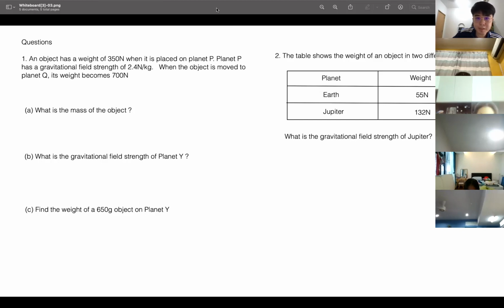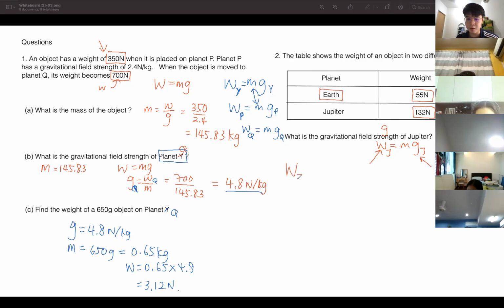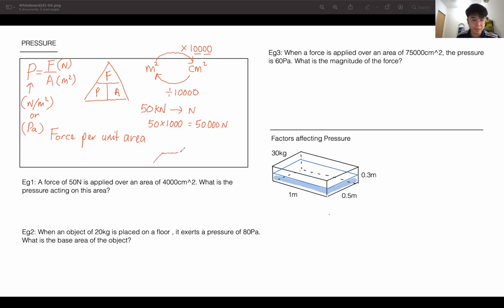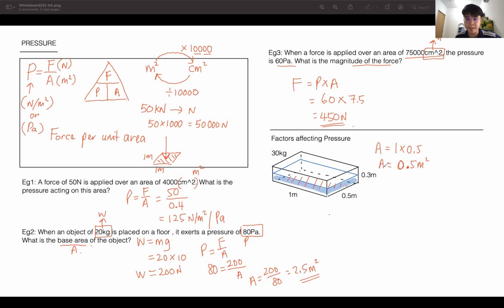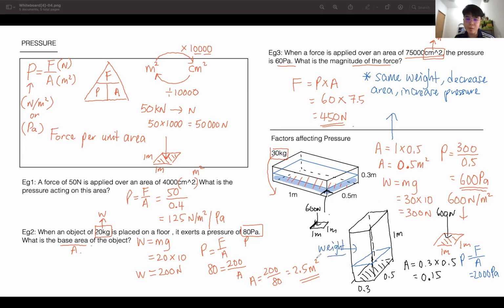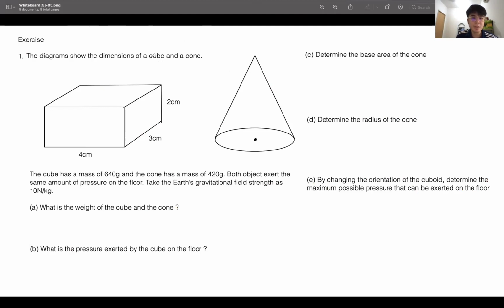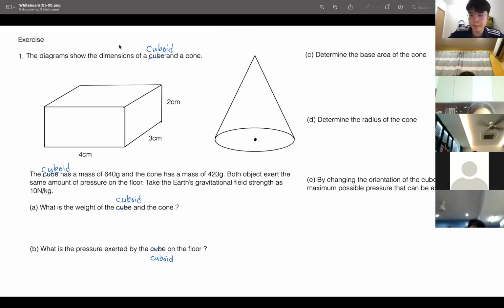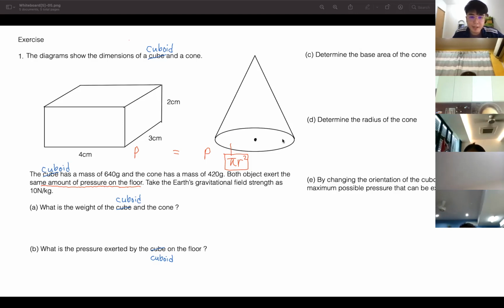PRE O PHYSICS: FORCES AND PRESSURE REVISION PART 2